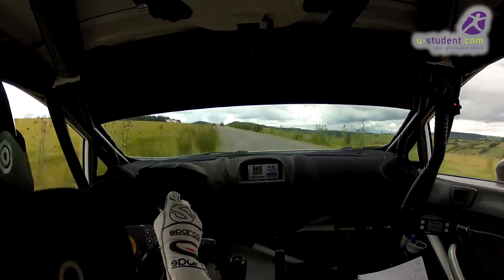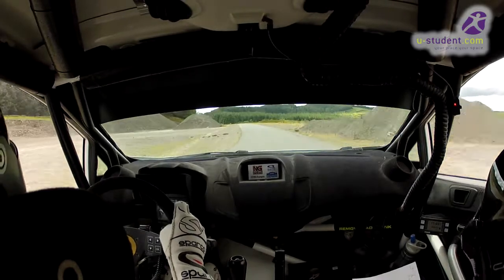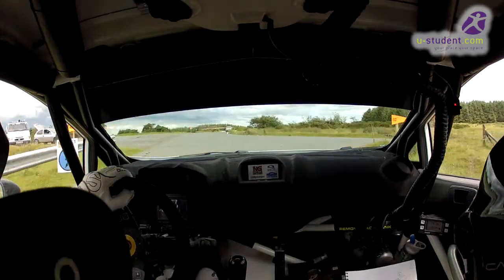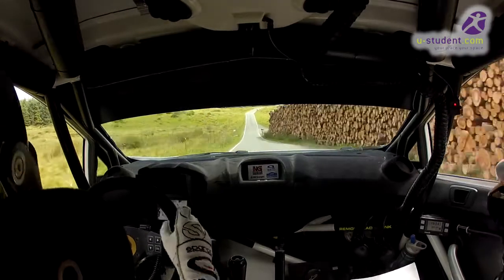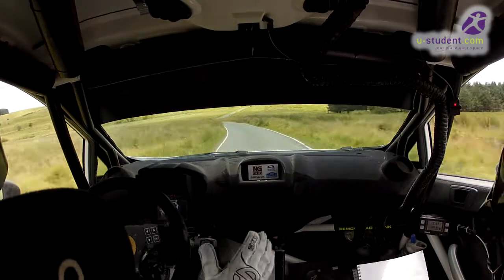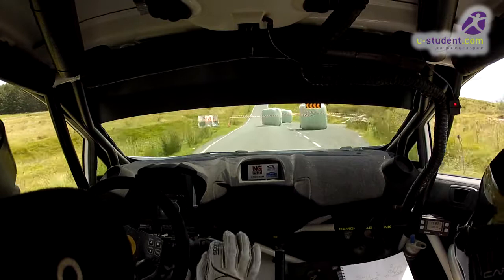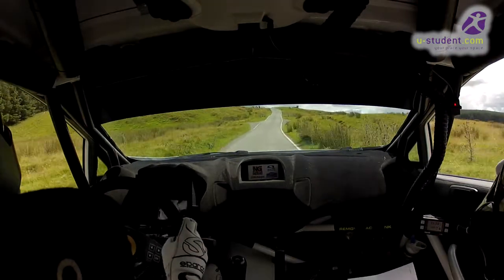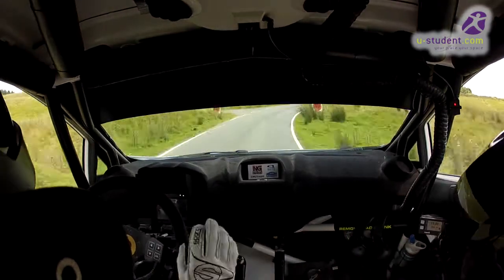Nicky Grist Stages 2017 - Alex Laffey / Patrick Walsh - Onboard SS15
Nicky Grist Stages, 8-9 July 2017
SS15 Tank - 4.36 Miles